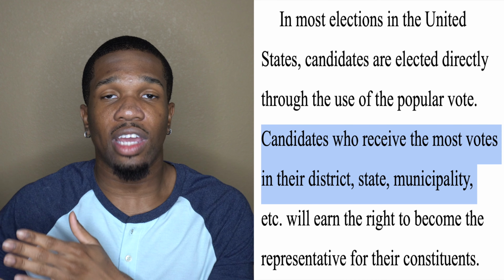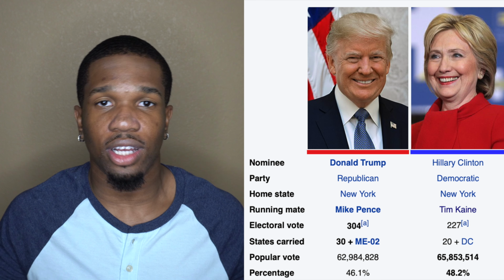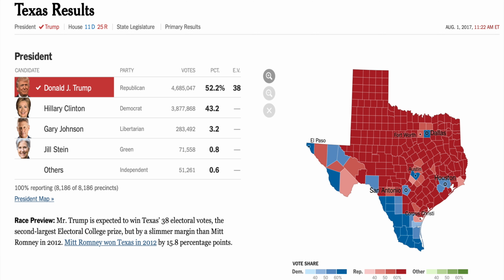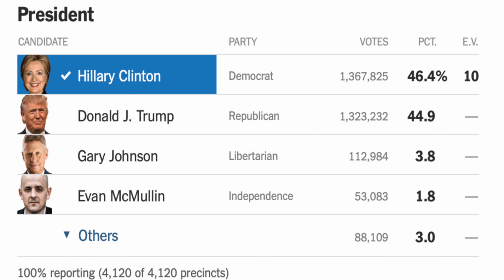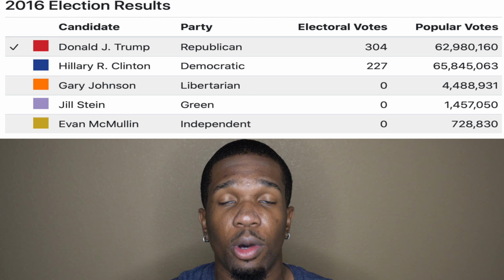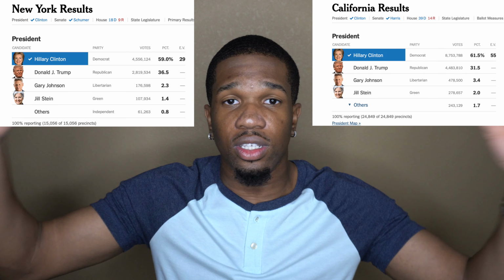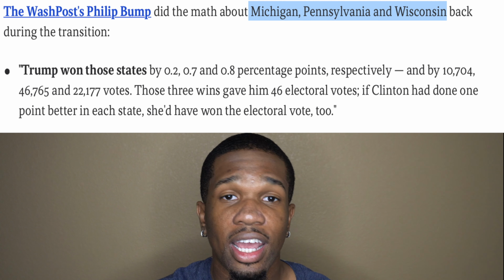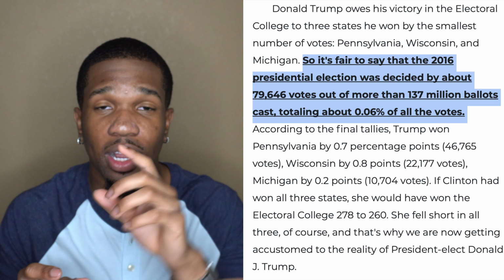Politics For Dummies: How The Electoral College Works In 5 Minutes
Hey guys! Hope y'all are doing well! In this video I explain how the electoral college works, how electoral votes are allocated and what a candidate must do to win a Presidential election!

For additional information in regards to the Electoral College and Faithless Electors check out this article.

To view this video in the optimal resolution please set it to 1080p or higher!